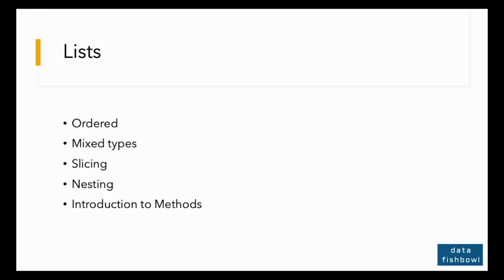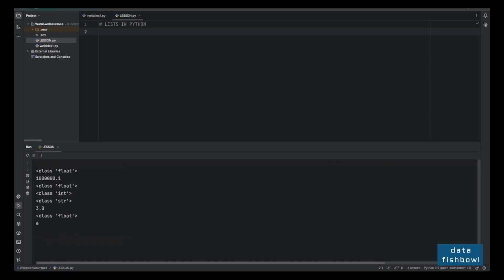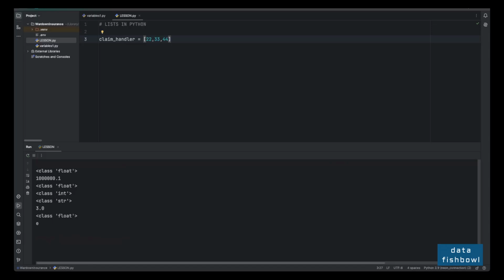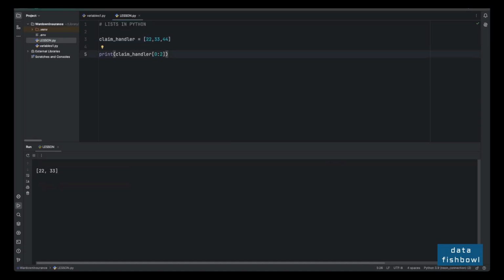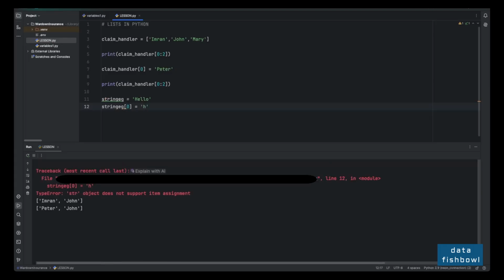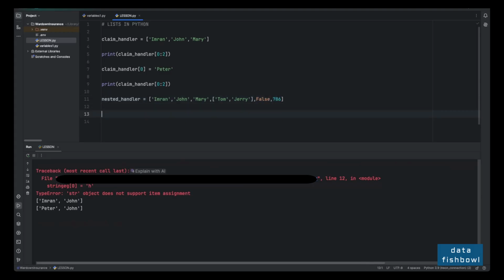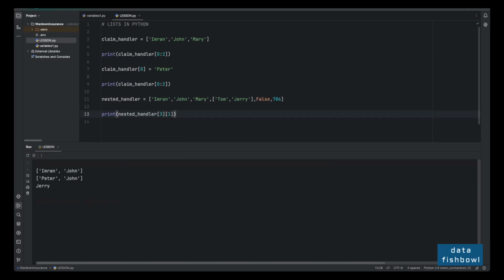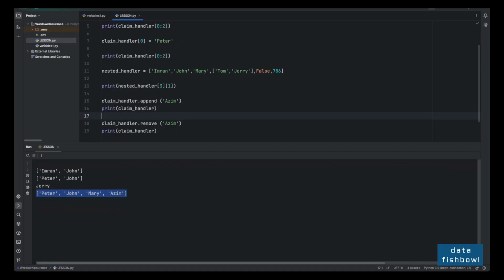4. Python Lists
Python lists are one of the most important data structures to understand when learning Python. In this video, we break down how lists work and why they’re so powerful.
You’ll learn how Python lists are ordered, meaning each item has a specific position you can access. We’ll also explore nested lists, where lists can exist inside other lists, and how this allows you to create 2D arrays for organizing data in rows and columns.
Finally, we cover common list methods you can apply to modify, add, remove, and work with list data efficiently.
Whether you’re new to Python or reinforcing the fundamentals, this video will help you build a strong foundation with lists.
Topics covered:
Ordered lists in Python
Indexing and accessing elements
Lists within lists (nested lists)
Creating and working with 2D arrays
Useful list methods

If you are interested in learning SQL, take a look at the SQL tips series and also  on Udemy use the link below for the lowest price offer and become a SQL hero !